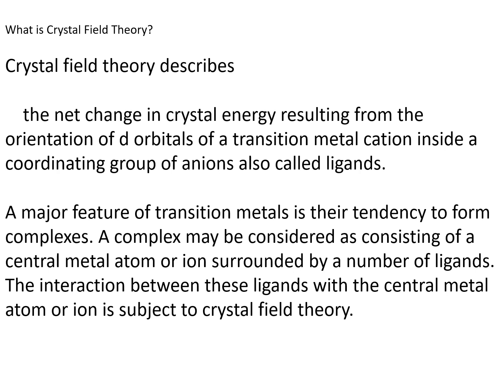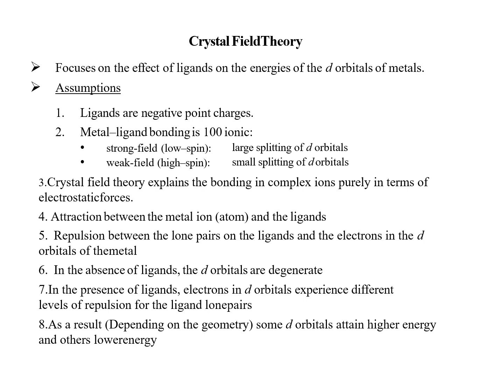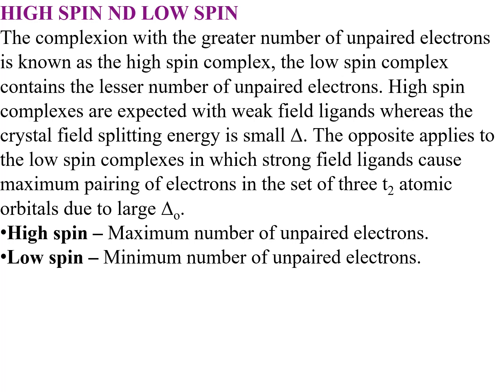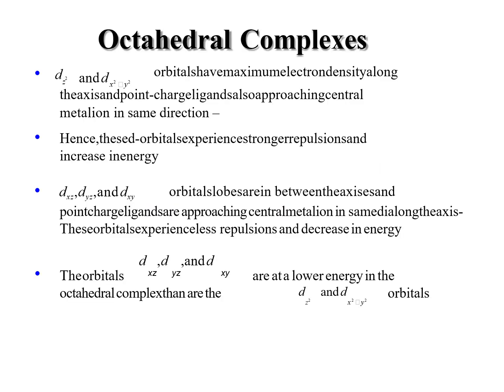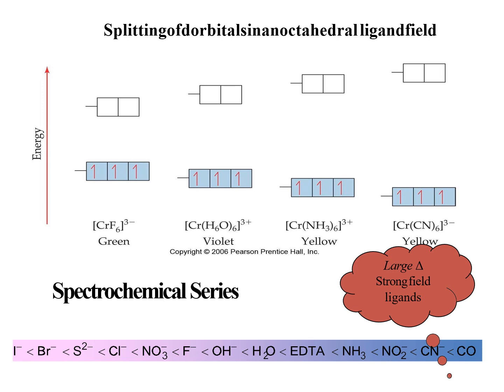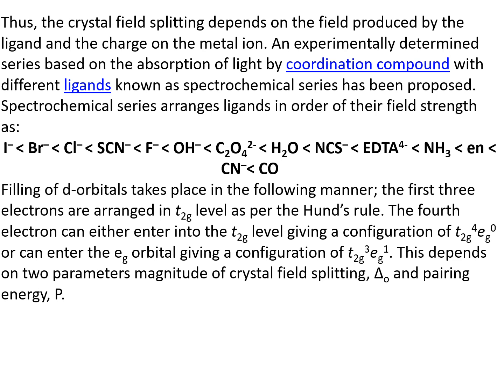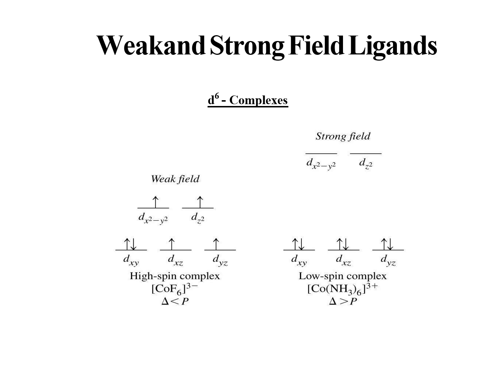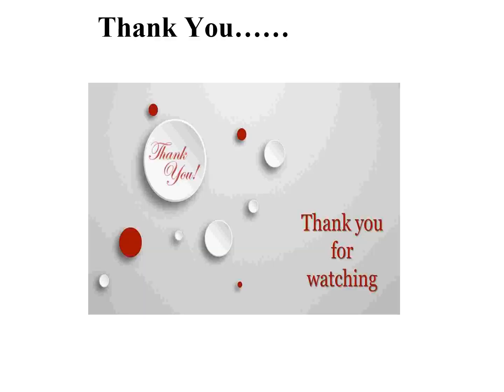Crystal Field Theory